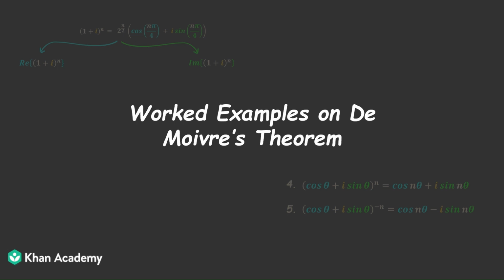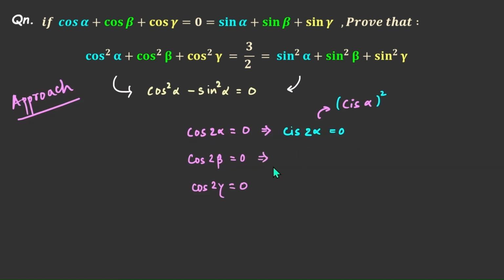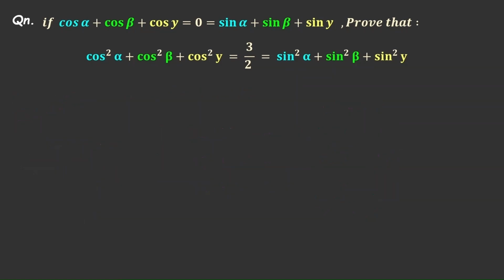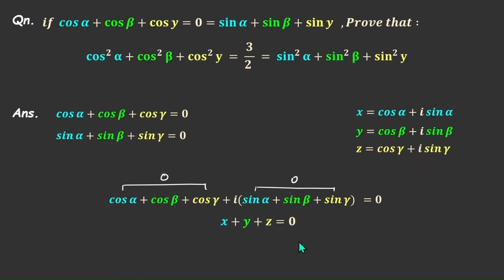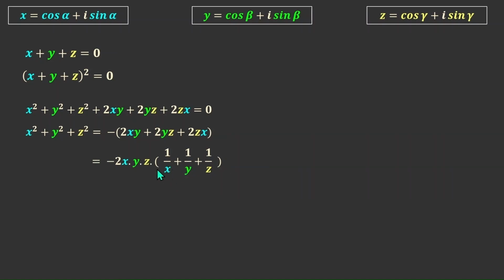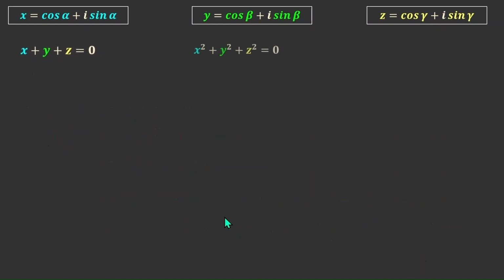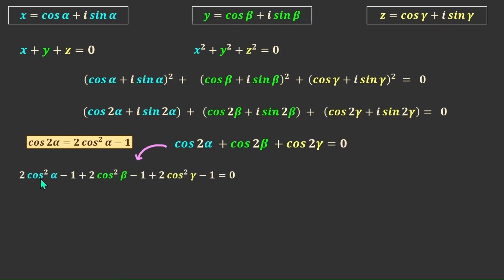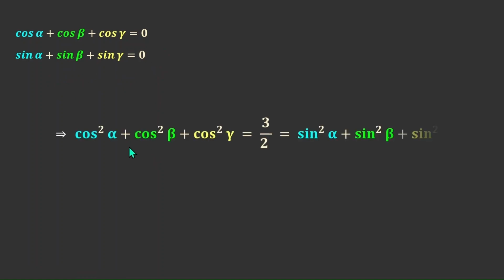Worked Example on De Moivre's Theorem | TG Grade 12 | Math | Khan Academy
Complex number tricks become really interesting when they are applied to real problems. This lesson walks through a worked example using De Moivre’s theorem to simplify trigonometric expressions and prove an identity step by step. The approach shows how substitution and properties of trigonometry help transform the expression into a much simpler form. A great example for students who want to see how powerful ideas from complex numbers can be used to solve challenging problems with confidence.

Timestamps:
00:00 - Approach
02:45 - Substitution
03:56 - Working